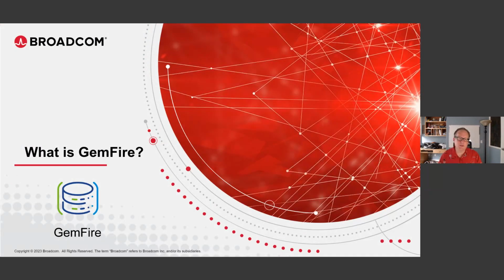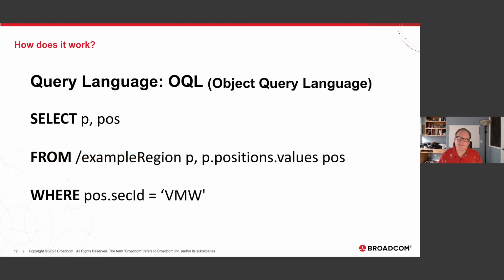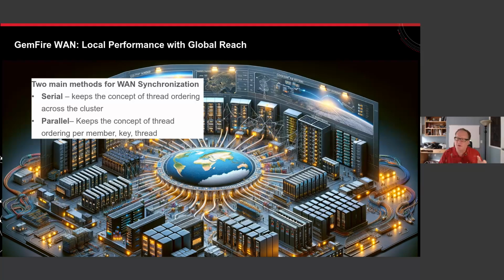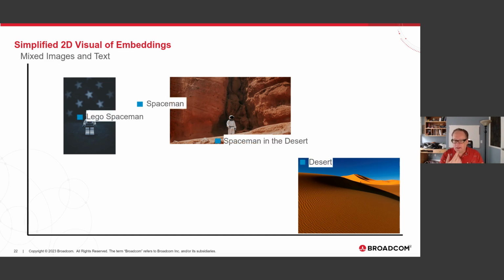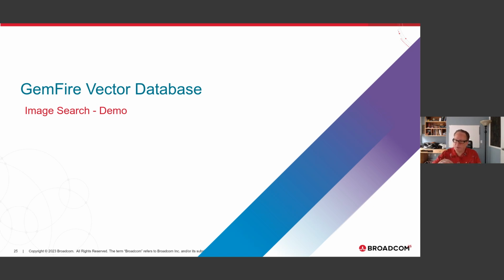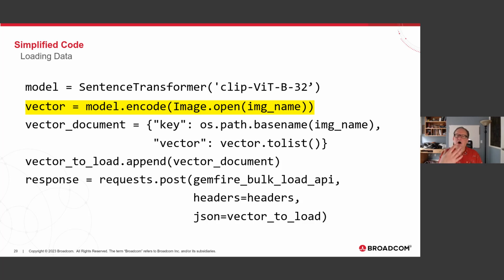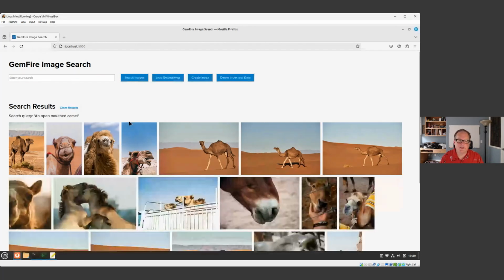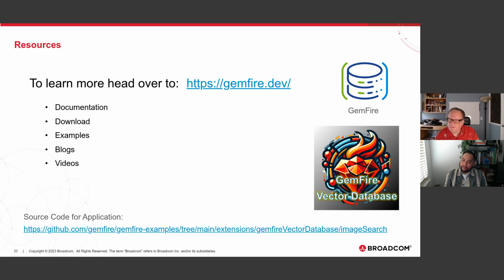Accelerating Innovation - Mastering Tanzu GemFire Vector Database